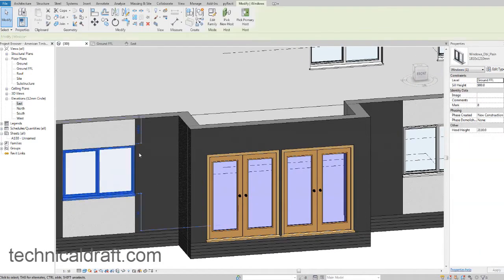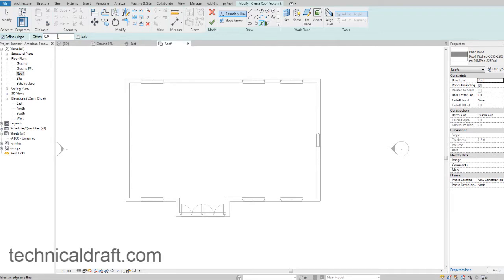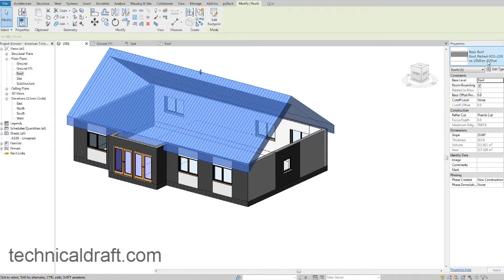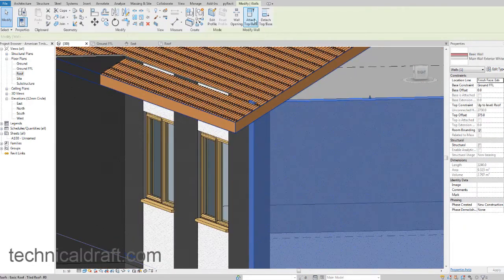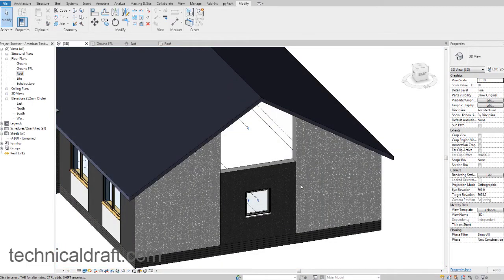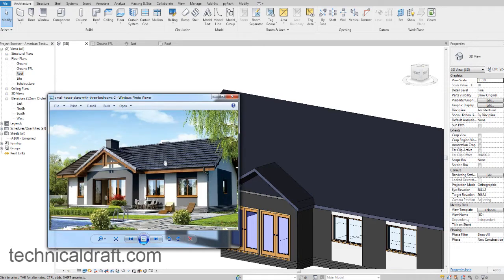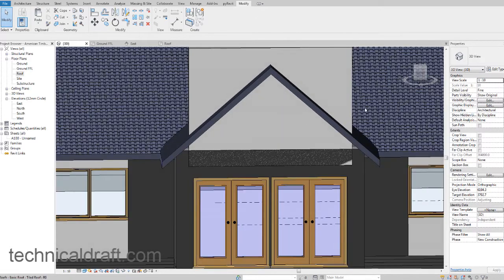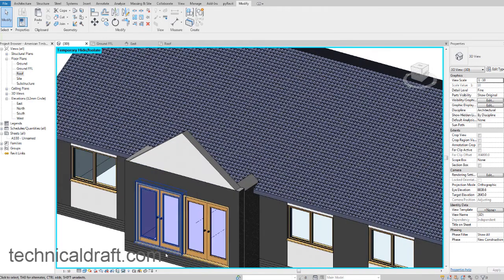Revit Full Timber Framed House Modelling Tutorial - Part 003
In this Revit House Modelling Series, we're going to fully model a timber framed house, meaning the structural timber frame inside the house as well, to understand how Revit works and how the house/bungalow is structured.
In part 003, we're continuing with modelling the house by changing the window frame materials and topping off the model with a roof.